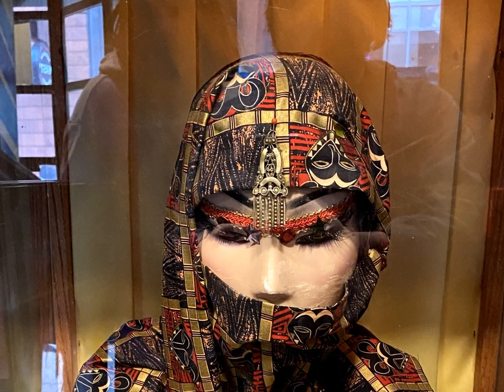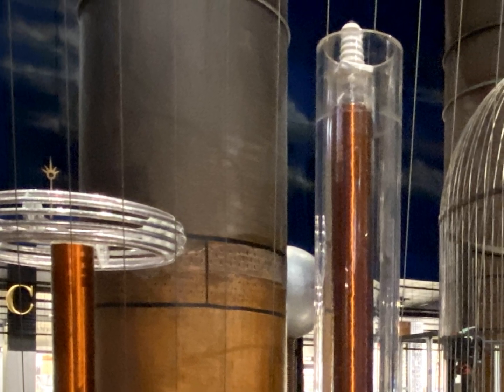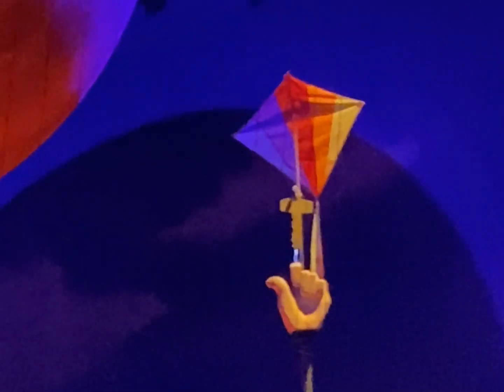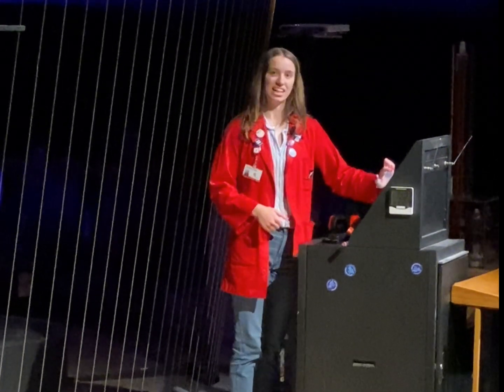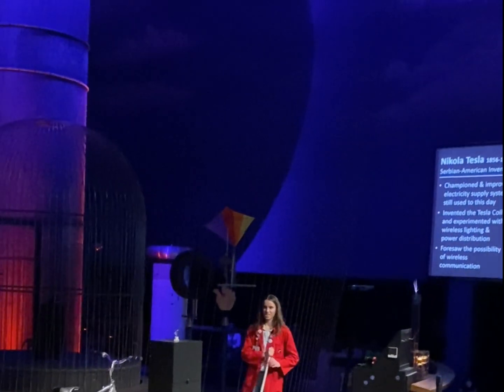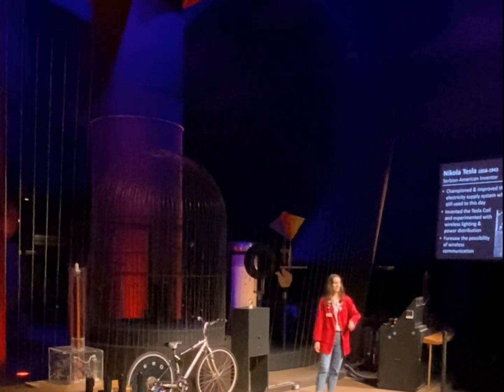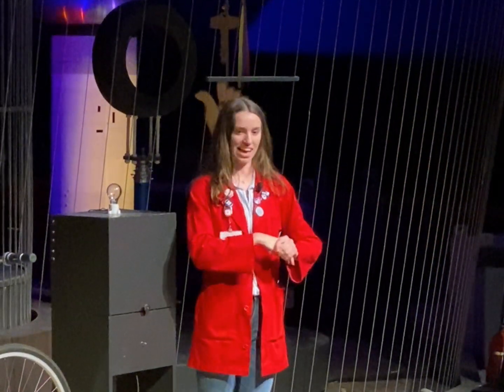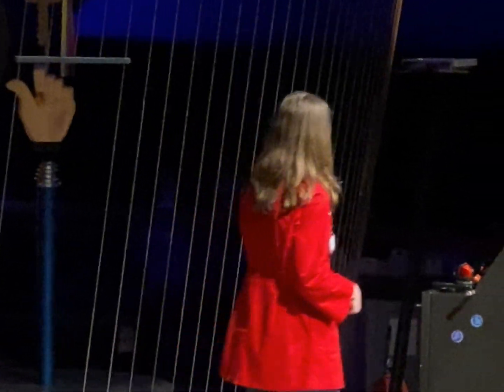The Boston Museum of Science Electrical Show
The Boston Museum of Science has an AMAZING electricity demonstration!